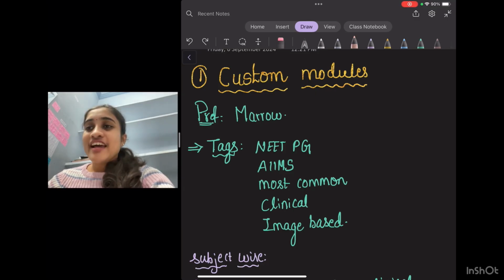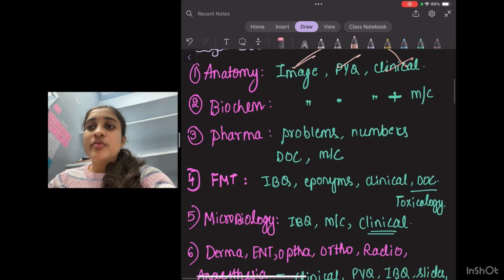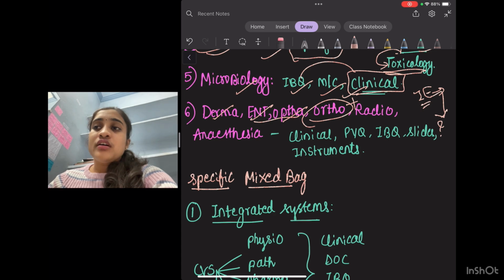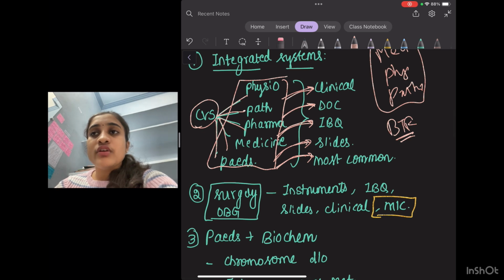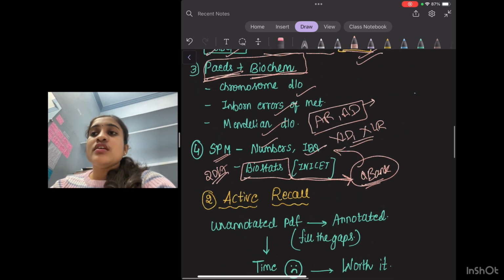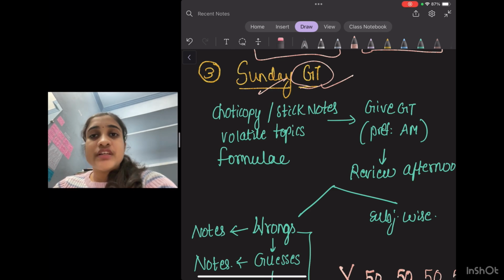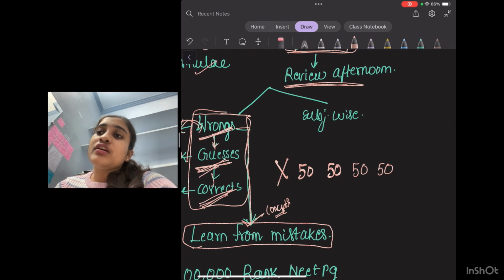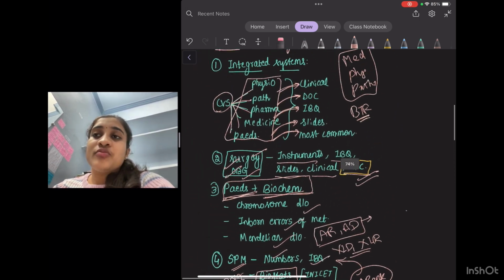Nov inicet series part 2. How to use custom modules? What is active recall?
The video is about perfect utilization of custom modules and active recall and gt review .
Sorry for the discrepancy in th video audio sync .